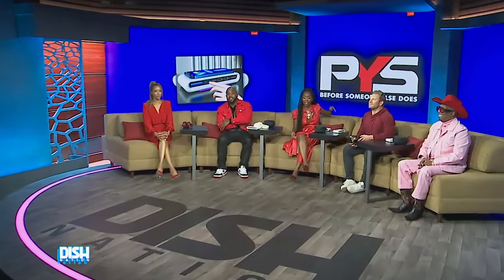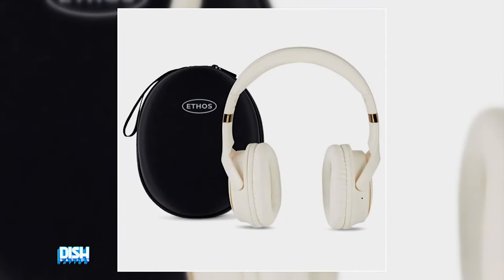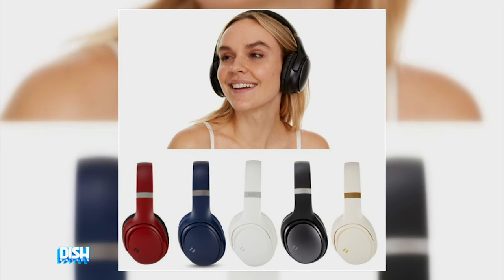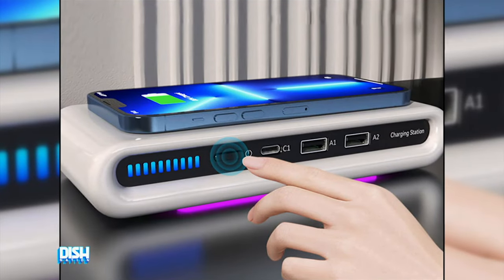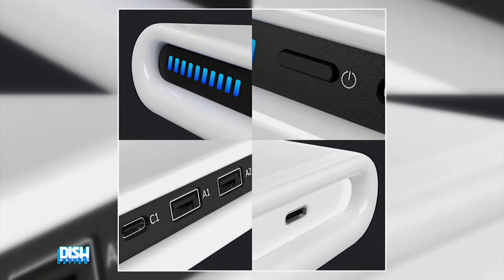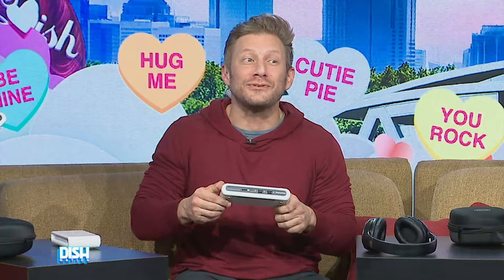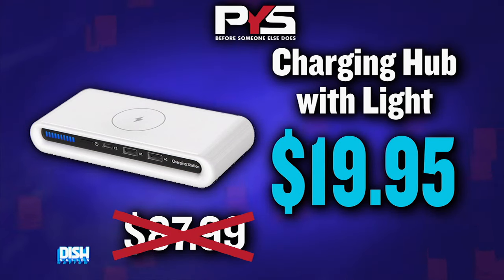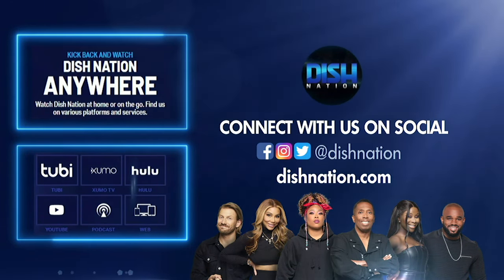Pick Your Steals: Ethos Havit Wireless Headphones or Charging Hub Lot